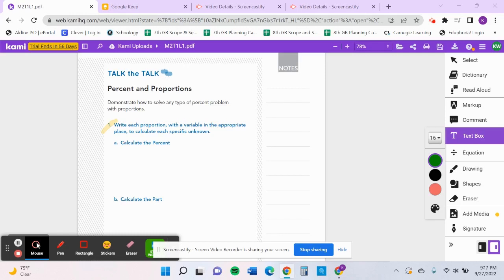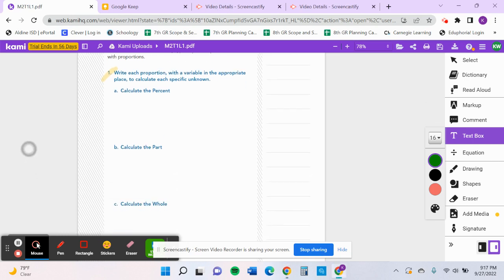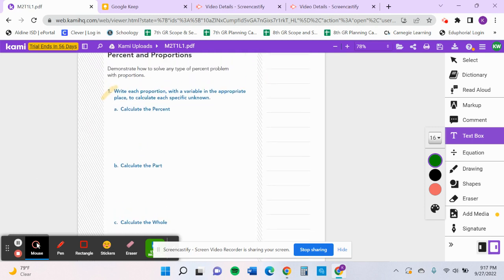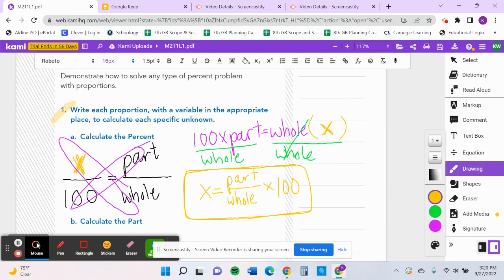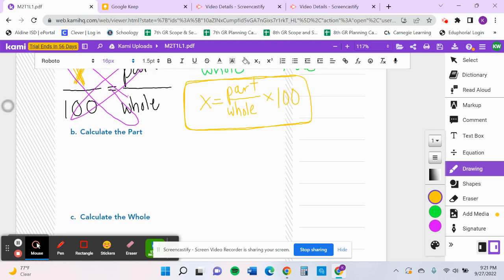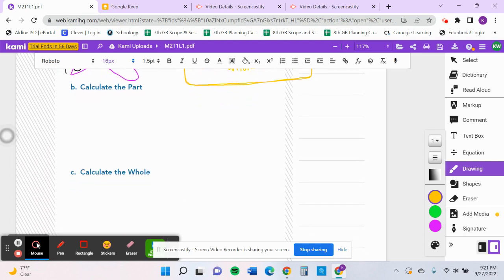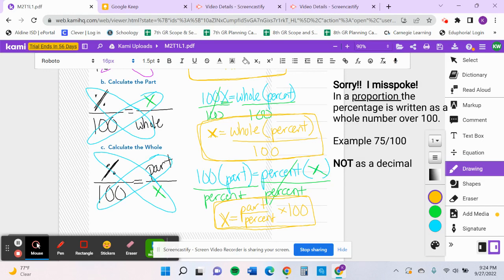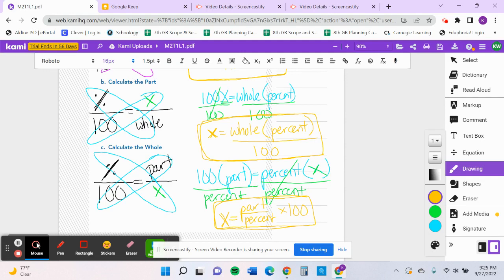M2 T1 L1 - Talk the Talk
Carnegie Learning. 7TH GR. Module 2 Topic 1 Lesson 1. Talk the Talk.